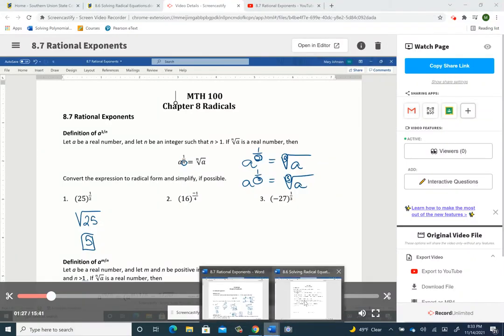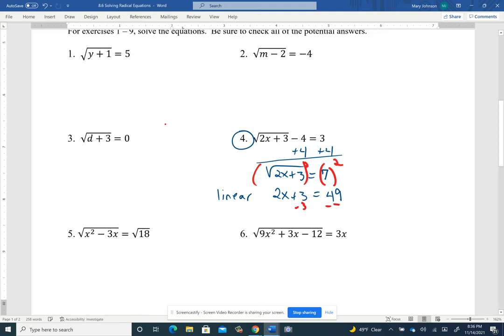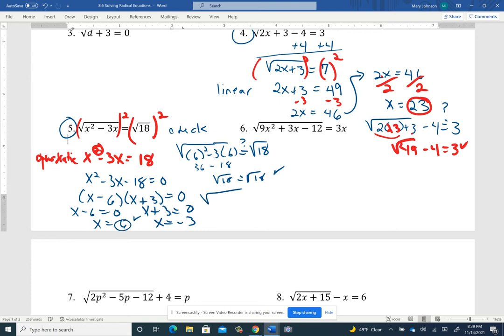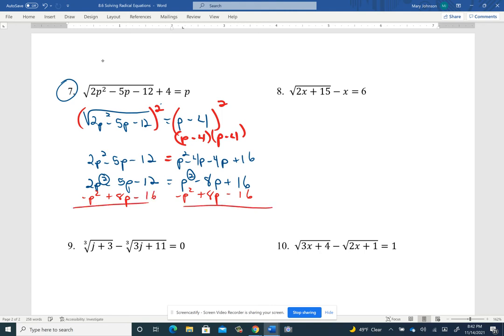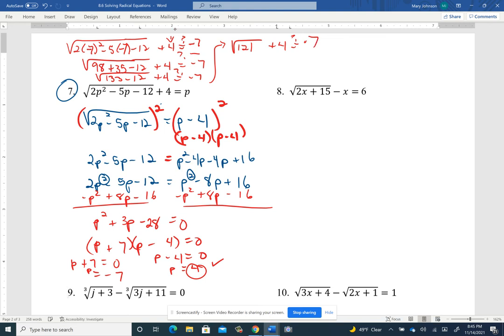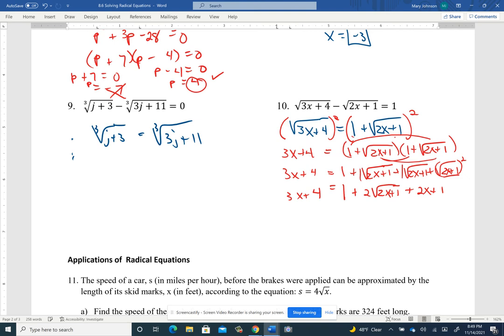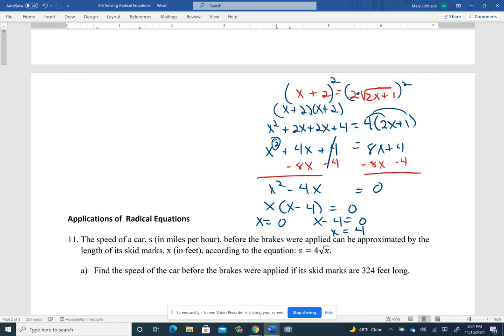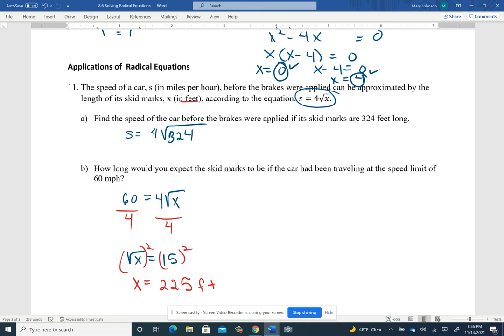8.6 Radical Equations